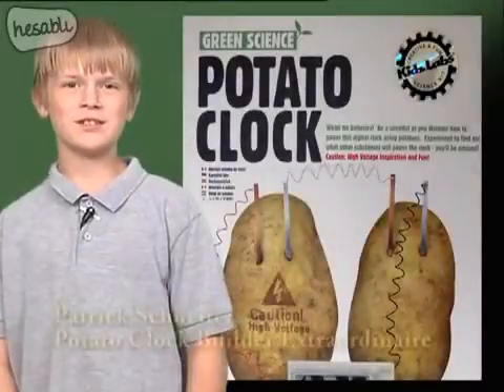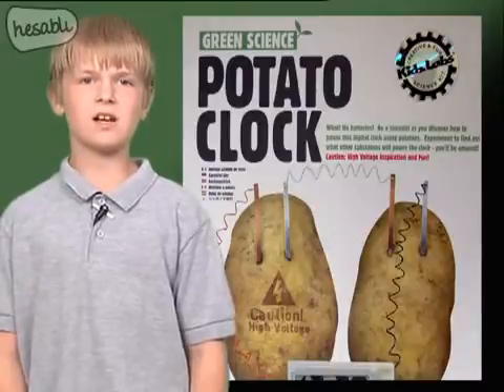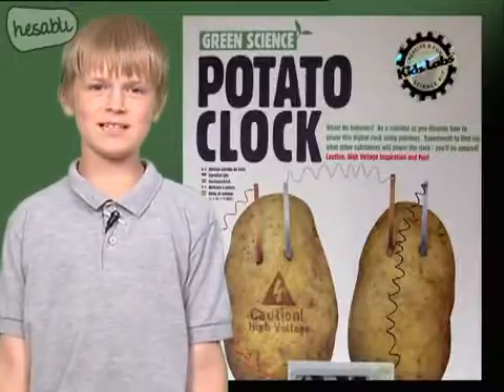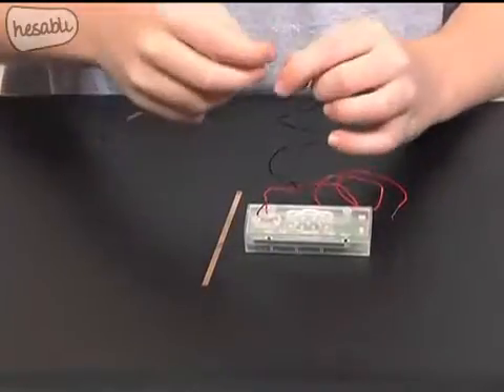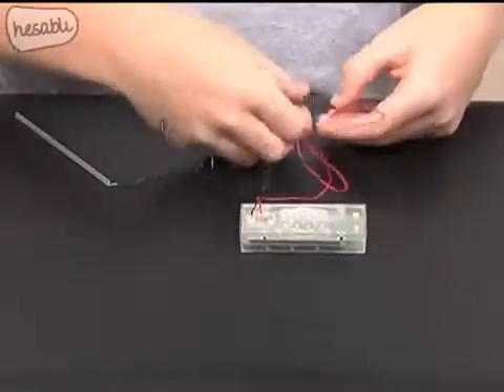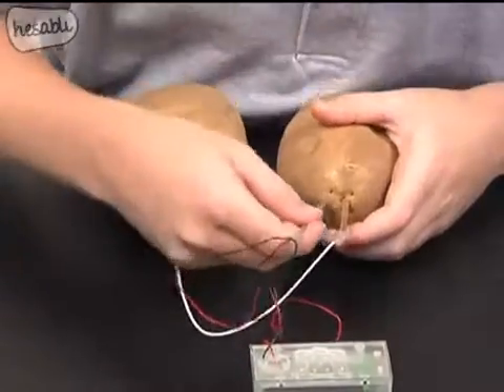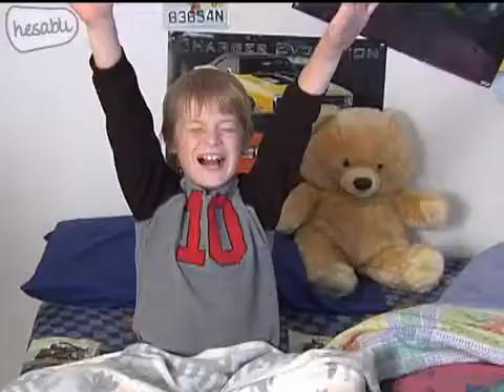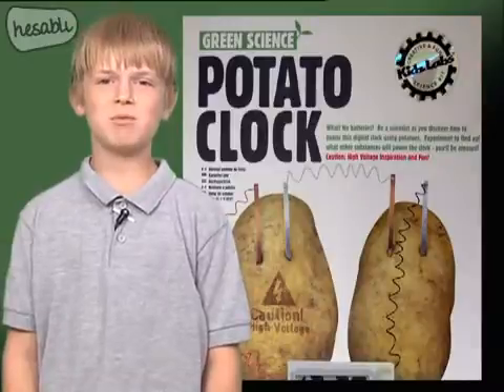Elektriki Kartofdan Alan Saat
Məktəb vaxtından hər kəs müxtülıf təcrübələr proyektlər üzərində calışmış birşeylər  icad etmeyə  çalışmışlar.

Örnək olaraq pambıqa  əkdiyimiz lobya  onun becərməsini görmək üçün günlərcə  gözlədik.

Kartof saat biraz daha inkişaf etmiş olacaq amma görüncə cox təəcüüblənəcəksiniz.

Batareya yox sadəcə elektriyi kartofdan alacaq və sizdə təəcüblənəcəksiniz.əyləncəli olan bu saat uşaqlarınızı digər icadlar etməyə yönləndirəcək.

Kartof saat mehsul bilgiləri
1 ədəd dijital göstərici saat
Kartoflar üçün 2 ədəd yerləşdirmə qabi
Baglanti ipləri